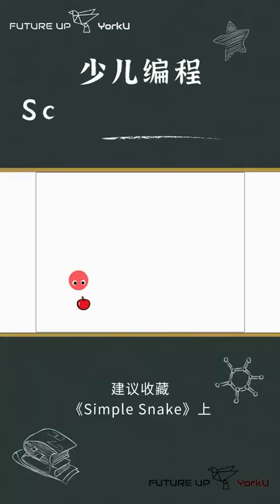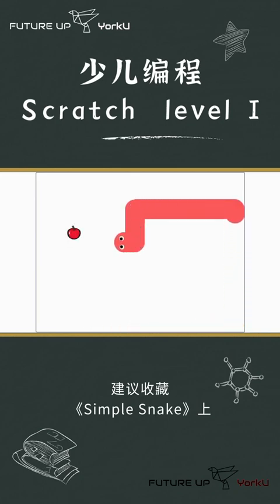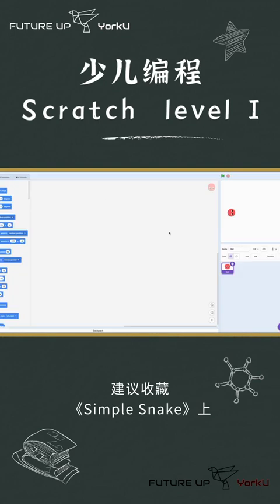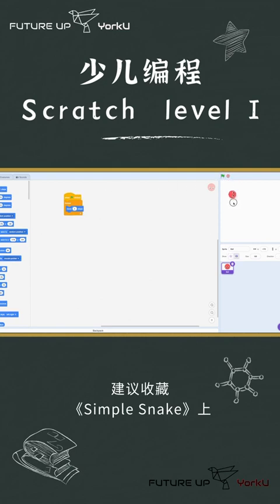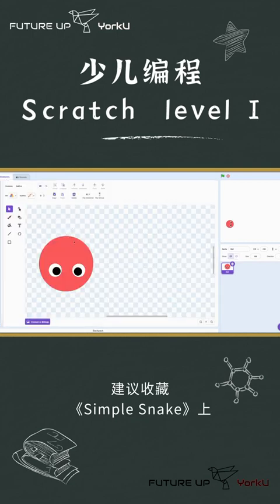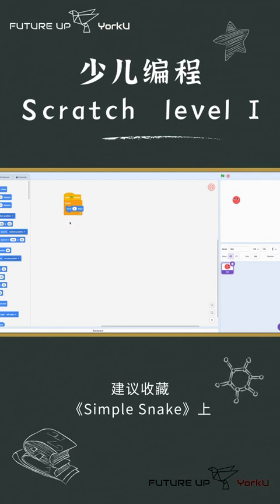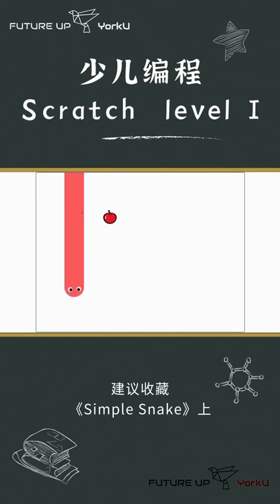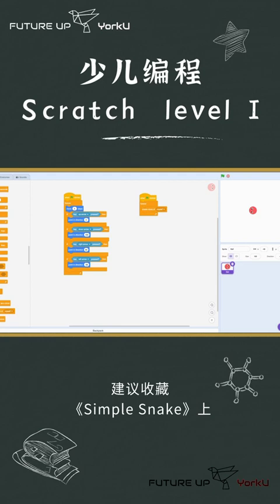FutureUp Child Education Scratch Course🎮Discover the Fun of Programming-Simple Snake Game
Discover the Fun of Programming!
 Join our Scratch Programming Course for Kids and create your own "Simple Snake Game"!
In this exciting tutorial video, we will guide children step by step to build the classic snake game. From starting the game with a click on the green flag to programming the snake's movement, each step is filled with creativity and discovery.
🔹 Game Initialization: We will teach you how to set initial variables to start the game with a click on the green flag.
🔹 Snake Movement: Learn how to continuously move the snake in a specified direction.
🔹 Food Mechanism: Program the function of the snake eating food and generate new food coordinates after the food is eaten.
🔹 Scoring System: Create a scoring system and display the score to the player.
🔹 User Input: Change the direction of the snake's movement with arrow keys.

Our Scratch programming course not only teaches the basics of programming but also stimulates children's creativity and problem-solving skills.‍‍
🌍 In this digital age, mastering programming skills is crucial for children's future. Scratch, as an intuitive and fun programming language, is the perfect starting point for children to enter the world of programming.
Let's explore endless possibilities on the journey of programming and cultivate the next generation of innovators and thinkers! Join our course now to start your child's programming journey!

For overseas parents who want their children to experience our programming course, take action now. Send a private message with "Claim Course" or click "Claim Now" below to receive a $100 programming learning upgrade package for free!
Registration Conditions: Families with children aged 6-14.
🔢Available Spots: First 200 (Overseas Chinese parents).
⏰Activity Duration: From now until November 30, 2023.